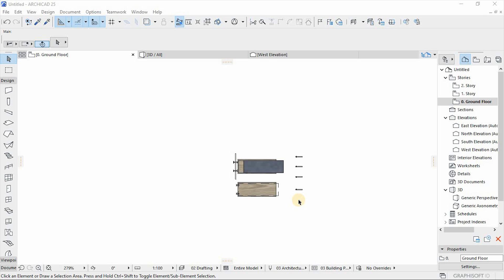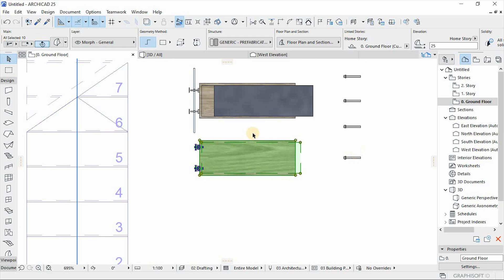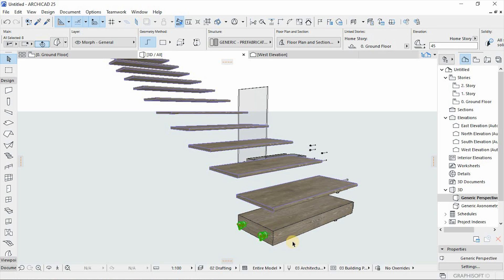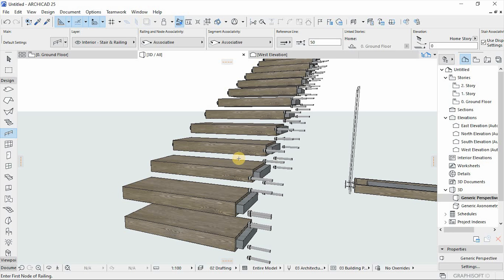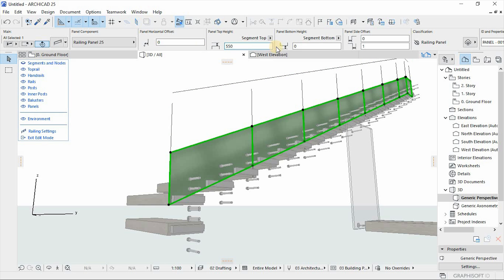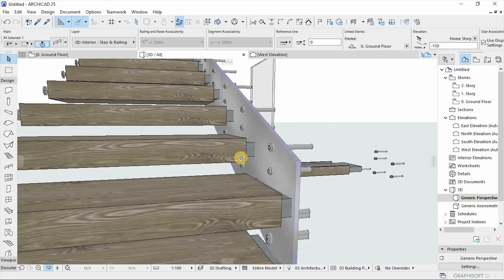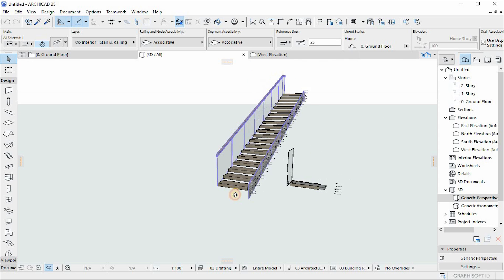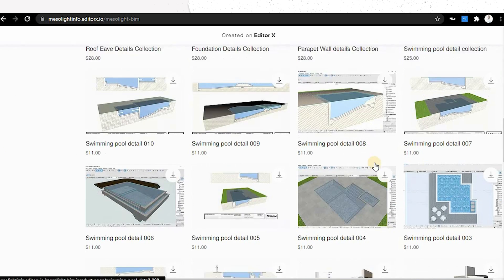Beginner in Cantilevered Staircase Design | ArchiCAD 25 tutorial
A Beginner tutorial of detailed ArchiCAD  Cantilevered staircase design tutorial.